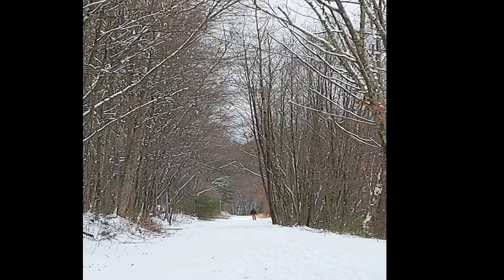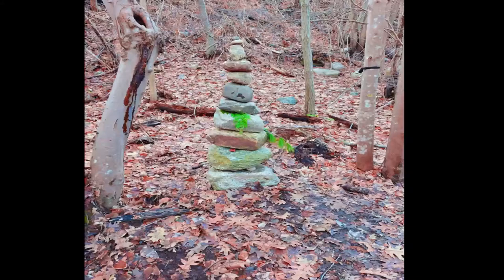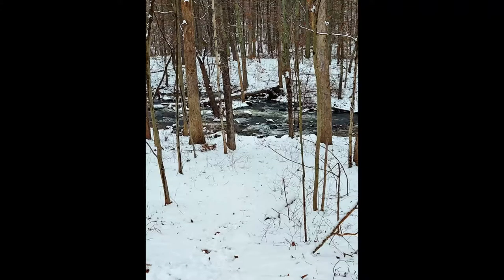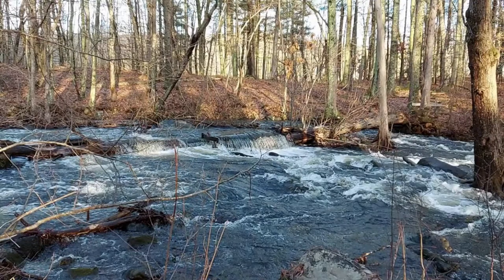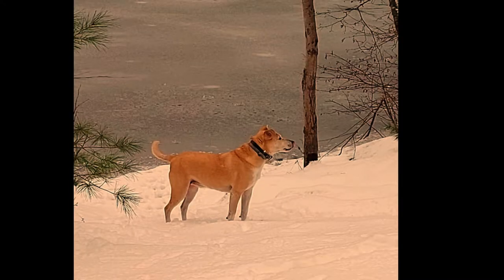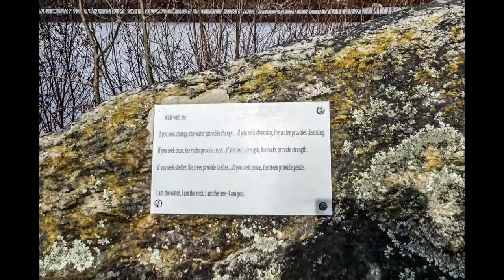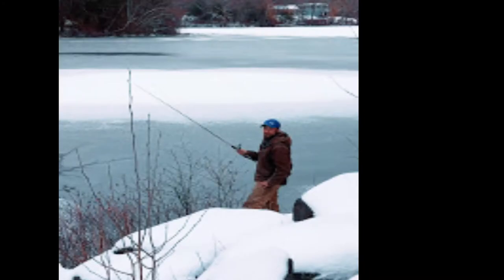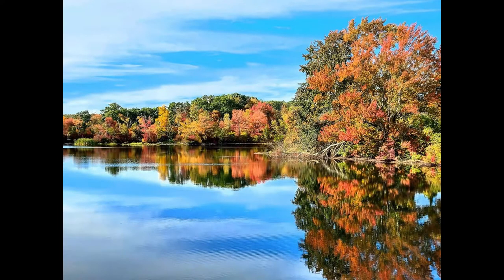Hiking Trails of Rhode Island with Djoy the Journey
Smithfield, RI has many different trails to hike ranging from an easy stroll to rock climbing. Take a look at this video as I describe some of the highlights and history of Stillwater Scenic Trail.